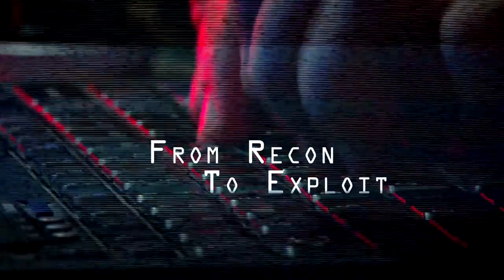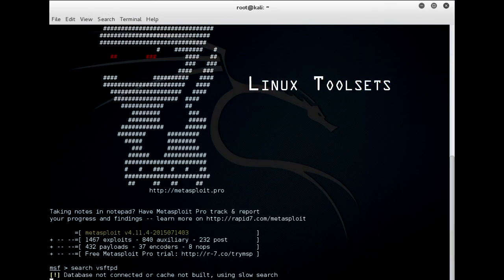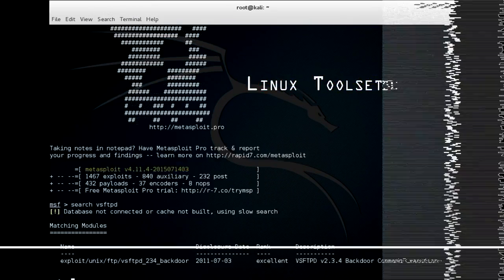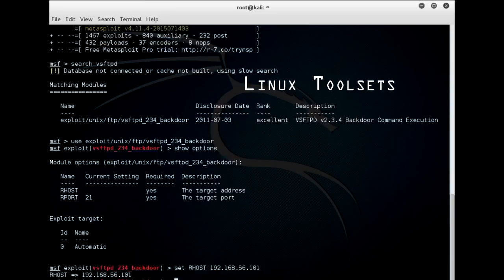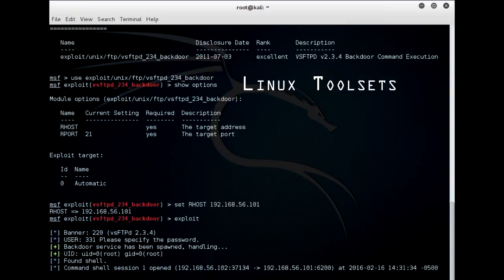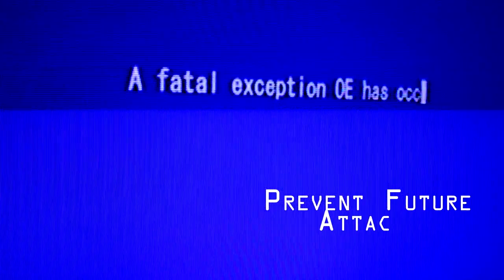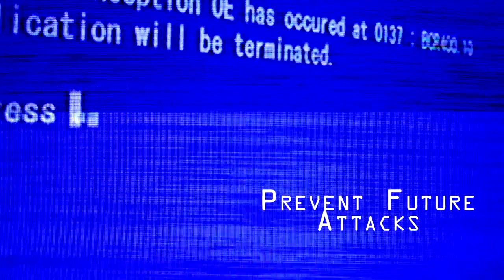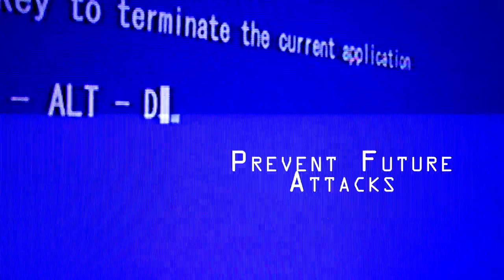The Anatomy of a Cyber Attack (Overview)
Your networks are facing a constant barrage of attacks by malicious actors: hackers, hacktivists, script kiddies, advanced persistent threats, and even nation states are all searching for footholds into networks around the globe. System administrators have always been the first line of defense in system security, and in this global cyber war your role has become increasingly important to the security our networks. As the lynchpin to network defense, it is imperative that system administrators understand the vulnerabilities and methodology employed by malicious cyber actors in order to assist in stopping cyber attacks.

In “The Anatomy of a Cyber Attack”, you will learn to dissect the techniques used by hackers in their exploitation of a network. From open-source research and reconnaissance to the exploitation and covering of their tracks, you will learn hands-on techniques to probe your network for vulnerabilities and understand how they are exploited. Taught by an expert in cybersecurity, you will learn to think like a hacker in order to thwart their future attacks on your networks.

A truly eye-opening experience into the world of cybersecurity, “The Anatomy of a Cyber Attack” is essential to understanding the landscape of today’s cyber threats.